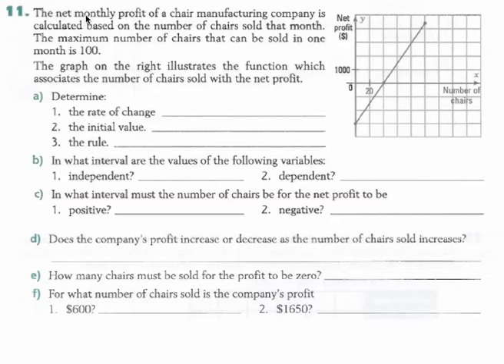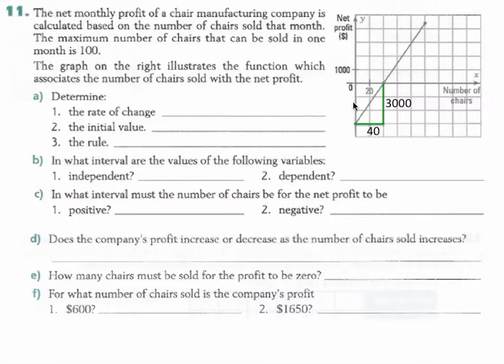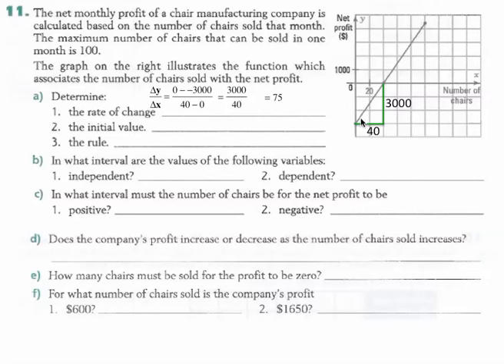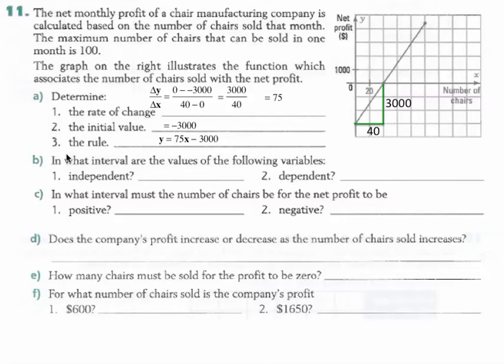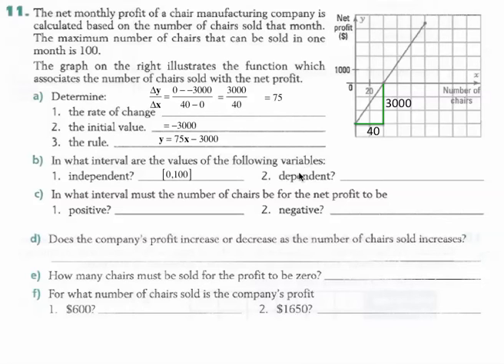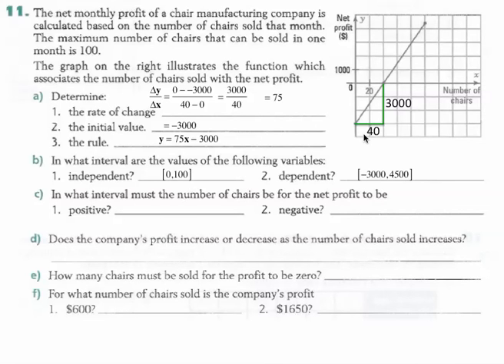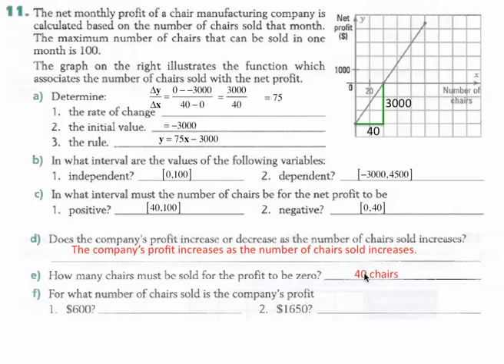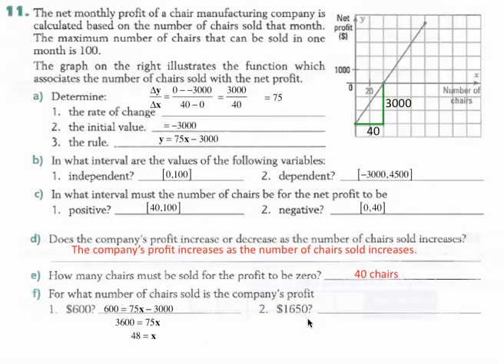question 11 Partial Variation